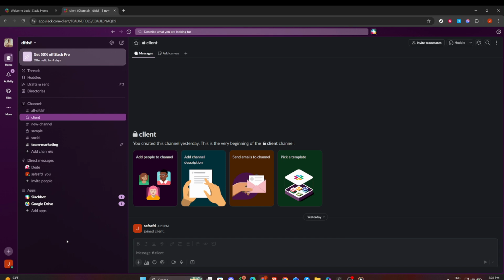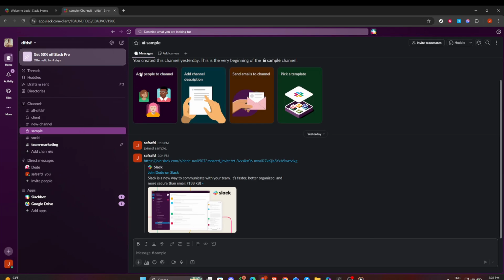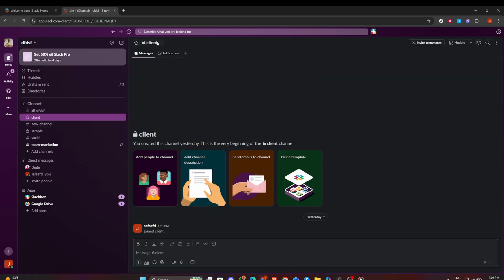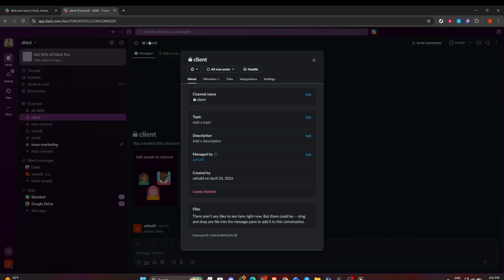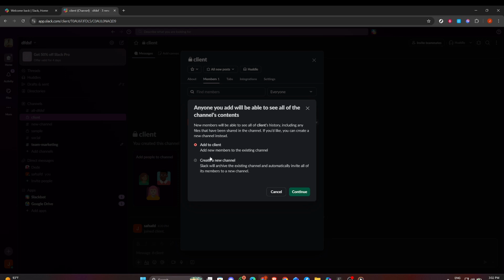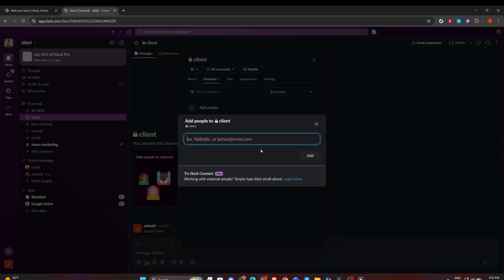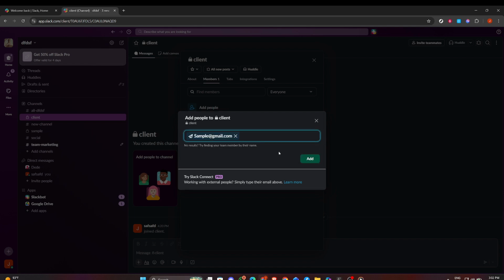How to add someone to a private Slack channel[FULL GUIDE]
In today's Video we cover,How to add someone to a private Slack channel.